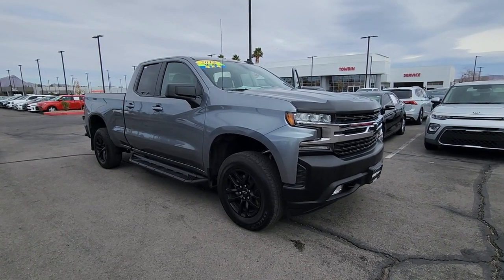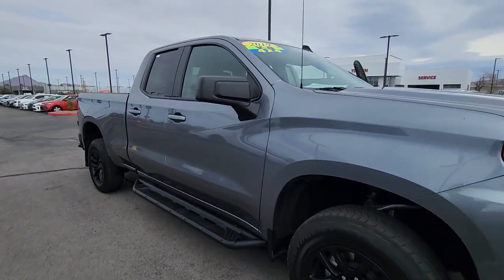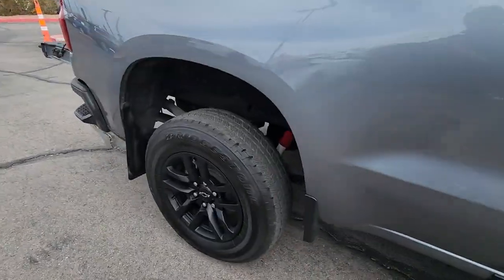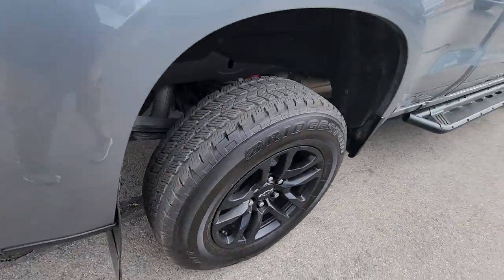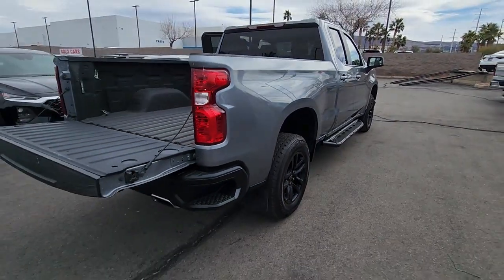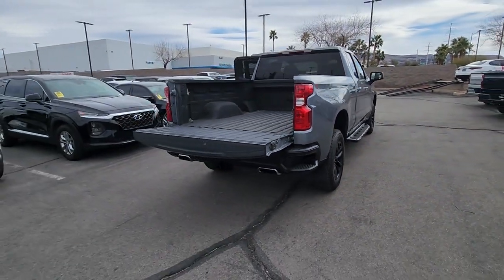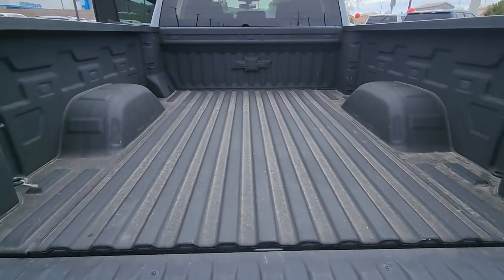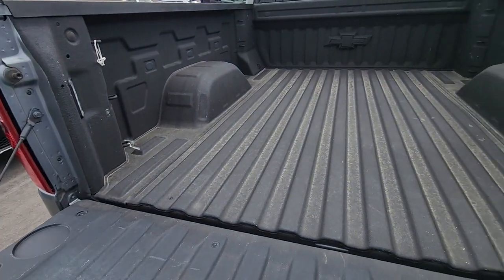2019 CHEVROLET SILVERADO 1500 Henderson, Las Vegas, Bullhead City, Centennial, St George, NV KU18567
Satin Steel Metallic Used 2019 CHEVROLET SILVERADO 1500 4WD DOUBLE CAB 147 LT available in Henderson, Nevada at Towbin Kia. Servicing the Las Vegas, Bullhead City, Centennial, St George, NV area.
2019 CHEVROLET SILVERADO 1500 4WD DOUBLE CAB 147 LT - Stock#: KU185677

Towbin Kia
260 N Gibson Rd

Towbin Kia has hundreds of quality used vehicles to choose from. From our Certified Pre Owned Kia models to other manufacturers cars, trucks and suvs. We are a Premier Dealership in the Valley Auto Mall in Henderson.brbr2019 Chevrolet Silverado 1500 LTbrbrbrMulti Point Safety and Mechanical Inspection Performed by Certified Technician, Non-Smoker Well Maintained and Cared For, 8-Speed Automatic, 4WD, Black Cloth, 10-Way Power Driver Seat w/Lumbar, 12-Volt Rear Auxiliary Power Outlet, 2 USB Ports (First Row), 4.2'' Diagonal Color Display Driver Info Center, 40/20/40 Front Split-Bench Seat, 4-Way Manual Driver Seat Adjuster, All-Star Edition, Bed Protection Package, Bluetooth For Phone, Chevrolet Connected Access, Chevrolet w/4G LTE, Chevytec Spray-On Black Bedliner, Chrome Grille, Chrome Mirror Caps, Color-Keyed Carpeting Floor Covering, Compass, Convenience Package, Deep-Tinted Glass, Dual-Zone Automatic Climate Control, Electric Rear-Window Defogger, Electrical Lock Control Steering Column, Electronic Cruise Control, EZ Lift Power Lock & Release Tailgate, Front Frame-Mounted Black Recovery Hooks, Front Rubberized Vinyl Floor Mats, Heated Driver & Front Passenger Seats, Heated Steering Wheel, Heavy-Duty Rear Locking Differential, Hitch Guidance, Keyless Open & Start, Leather Wrapped Steering Wheel, LED Cargo Area Lighting, Locking Tailgate, Manual Tilt Wheel Steering Column, Manual Tilt/Telescoping Steering Column, OnStar & Chevrolet Connected Services Capable, Power Door Locks, Power Front Windows w/Driver Express Up/Down, Power Front Windows w/Passenger Express Down, Power Rear Windows w/Express Down, Preferred Equipment Group 1LT, Rear 60/40 Folding Bench Seat (Folds Up), Rear Dual USB Charging-Only Ports, Rear Rubberized-Vinyl Floor Mats, Rear Vision Camera, Rear Wheelhouse Liners, Remote Keyless Entry, Remote Vehicle Starter System, Single-Zone Manual/Semi-Automatic Air Conditioning, Steering Wheel Audio Controls, Theft Deterrent System (Unauthorize
StabiliTrak, stability control system with Proactive Roll Avoidance and traction control, includes electronic trailer sway control and hill start assist,Airbags, dual-stage frontal airbags for driver and front outboard passenger; Seat-mounted side-impact airbags for driver and front outboard passenger; Head-curtain airbags for front and rear outboard seating positions; Includes front outboard Passenger Sensing System for frontal outboard passenger airbag (Always use seat belts and child restraints. Children are safer when properly secured in a rear seat in the appropriate child restraint. See the Owner's Manual for more information.),Chevrolet Connected Access with 10 years of standard connectivity which enables services such as, Vehicle Diagnostics, Dealer Maintenance Notification, Chevrolet Smart Driver, Marketplace and more (Limitations apply. Not transferable. Standard connectivity available to original purchaser for ten years from the vehicle delivery date for model year 2018 or newer Chevrolet vehicles. See onstar.com for details and further plan limitations. Connected Access does not include emergency or security services. Availability and any additional services enabled by Connected Access are subject to change.),Teen Driver configurable feature that lets you activate customizable vehicle settings associated with a key fob, to encourage safe driving behavior. It can limit certain vehicle features, and it prevents certain safety systems from being turned off. An in-vehicle report card gives you information on your teen's driving habits and helps you to continue to coach your new driver,Tire Pressure Monitoring System with Tire Fill Alert (does not apply to spare tire),Seat adjuster, driver 4-way manual,Seat adjuster, passenger 4-way manual,Seat, rear 60/40 folding bench (folds up), 3-passenger (includes child seat top tether anchor),Floor covering, color-keyed carpeting,Steering wheel, urethane,Steering wheel audio controls,Instrument cluster, 6-gauge cluster